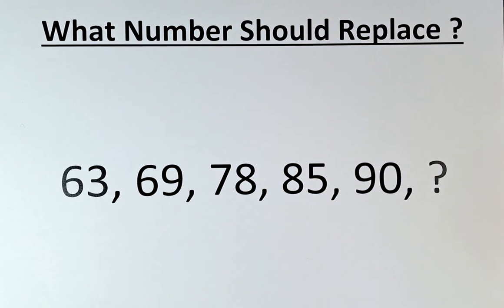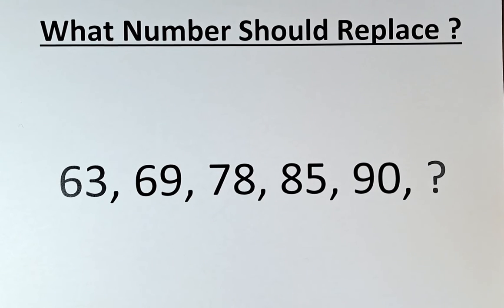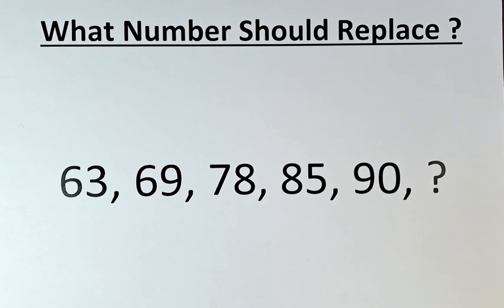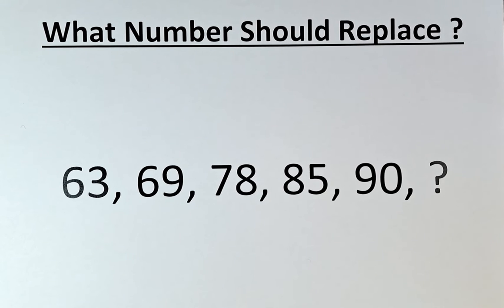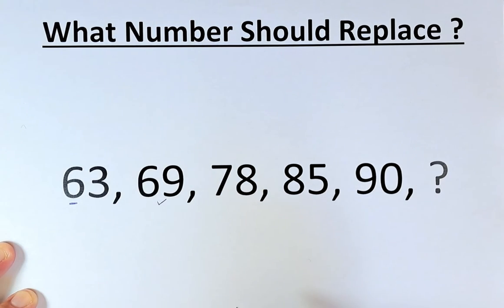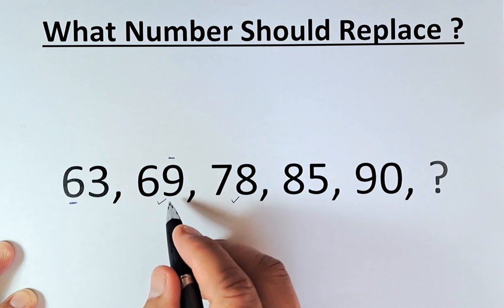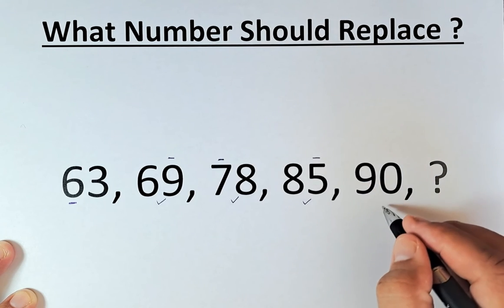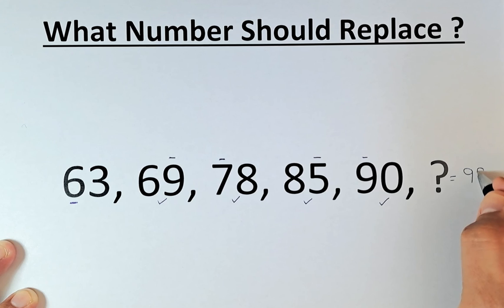What Number Should Replace the ?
Read the Instructions:

Identify the Type:

Examine the Given Information:

Start with the Obvious:

Use Logic and Deduction:

Trial and Error:

Check for Mistakes:

Look for Patterns:

Identify and exploit any patterns present in the puzzle. This could involve recognizing number sequences, geometric arrangements, or logical relationships.
Break It Down:

If the puzzle seems overwhelming, break it down into smaller, more manageable parts. Solve each part individually and then integrate the solutions.
Be Patient:

Solving math puzzles may require patience and persistence. Don't get discouraged if you encounter challenges. Take breaks if needed and come back with a fresh perspective.
Verify the Solution:
Once you believe you've solved the puzzle, double-check your work against the given instructions to ensure that your solution meets all the specified criteria.
Remember, the key to solving math puzzles is a combination of careful analysis, logical thinking, and a systematic approach. Practice and experience will improve your puzzle-solving skills over time.